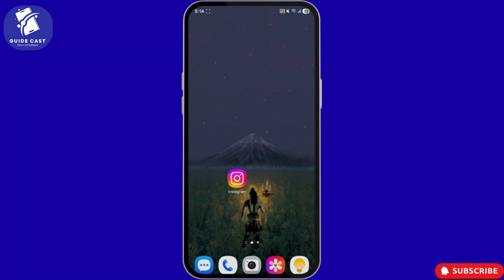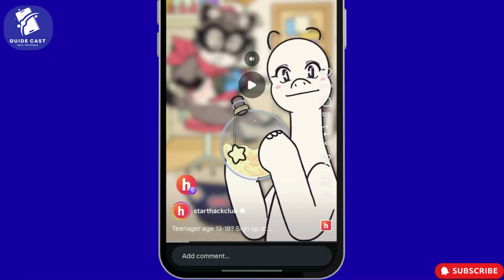How To Delete And Remove All Likes On Instagram 2026 | Clear Instagram Likes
Learn how to delete and remove all your likes on Instagram using the latest Instagram settings.

This tutorial shows how to view liked posts, manage interactions, and remove multiple likes from your Instagram account.

Timestamps:
00:05 – Open Instagram Settings
00:25 – Go To Your Activity
00:48 – Open Interactions
01:08 – Select Likes
01:26 – Remove Multiple Likes
01:40 – Done

Instagram allows users to review and manage their liked posts through the Your Activity section, making it easier to remove old likes and clean up account activity.